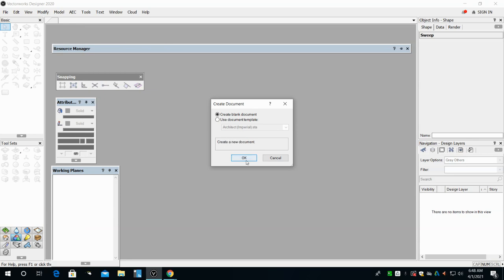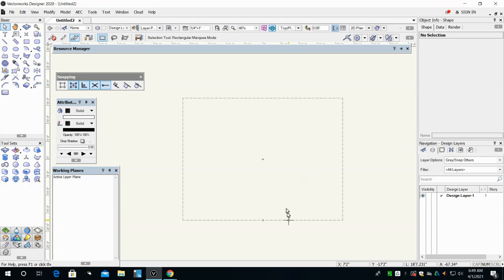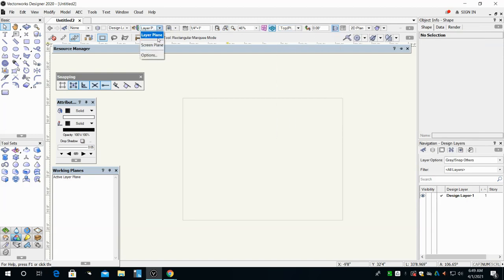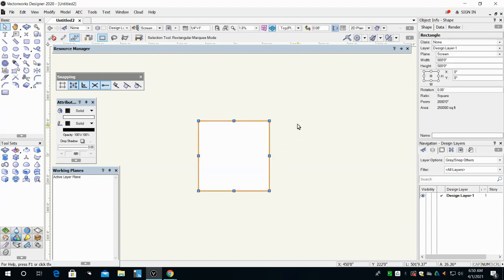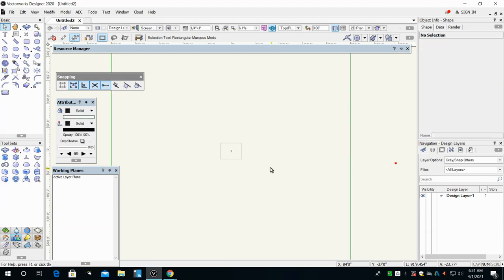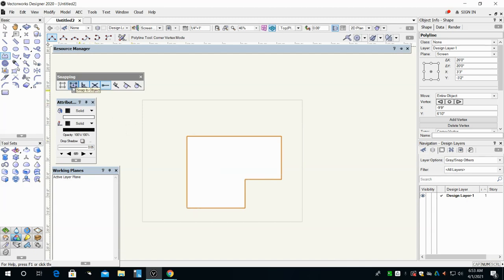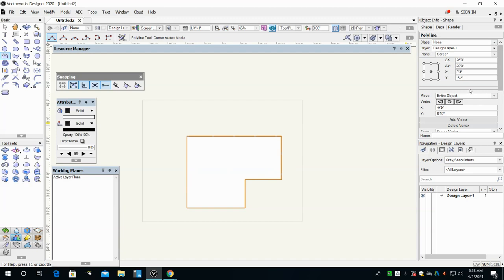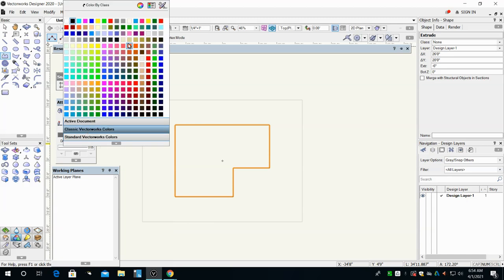Tiny House Part 1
Start building a house using Vectorworks.